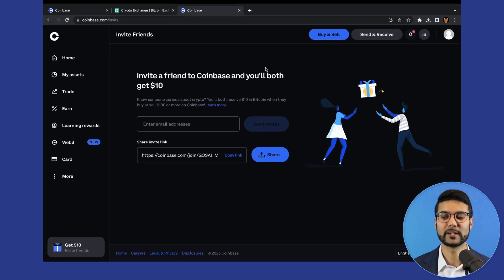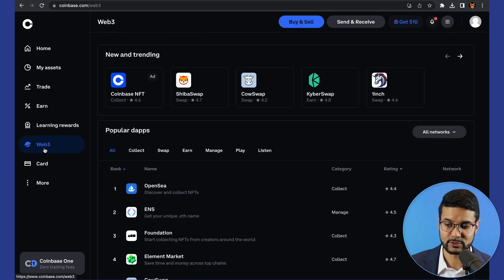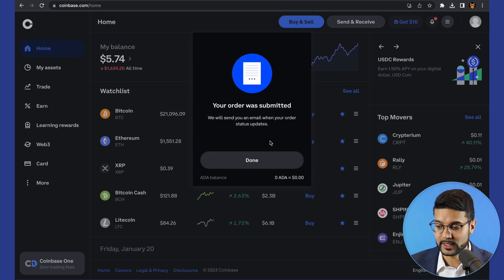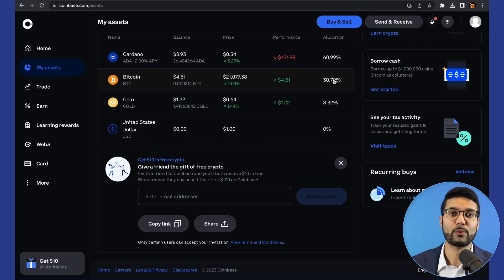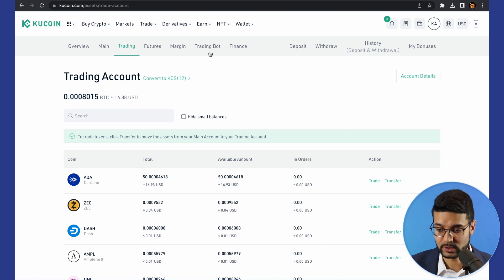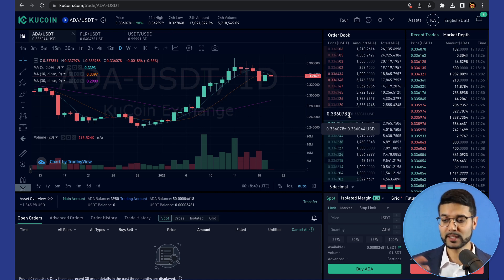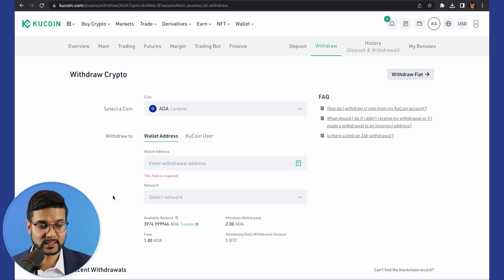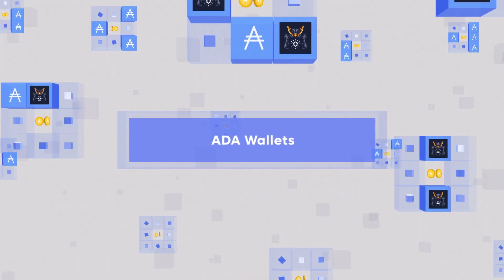Cardano 101 Course | Lesson 16: How To Buy ADA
Welcome to the Cardano 101 Course! In this lesson, we'll learn how to buy ADA on an exchange.

Delegate To
[KAIZN] Pool ID:
9679eaa0fa242a9cdae4b030e714b66c0119fc9b3f7564b8f03a5316

[KRSNA] Pool ID:
163cc36624d9332f6ae7770e8df8b8bad7e71711eb6c2ed7971c99d4

[KRONO] Pool ID:
ca4d7a55367b654e7159ae78f3dbe6fd0908c3a1bb236ce231b3a266

[KOBE] Pool ID:
ab8ab9d5d17b5cd57d2cae1d242baacc7964b5f300c8d347c99093e1

[ADA Handle]
$KaizenCrypto